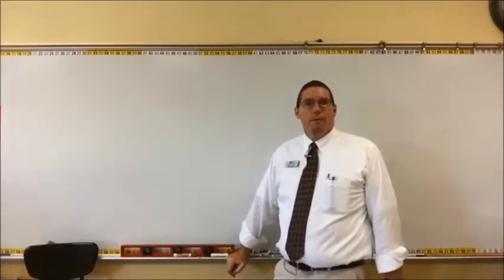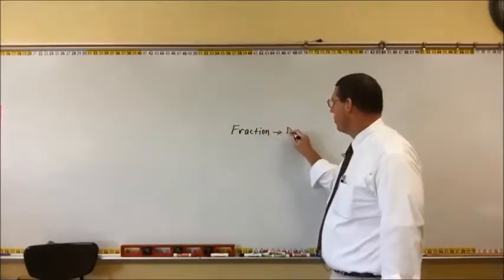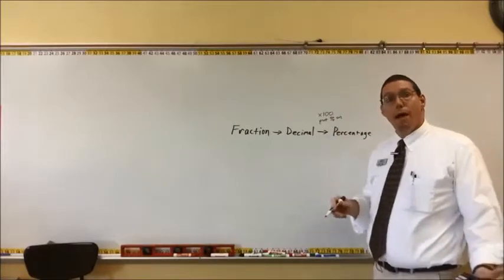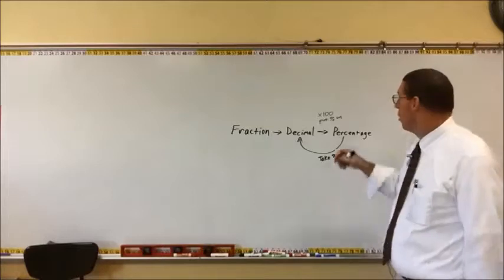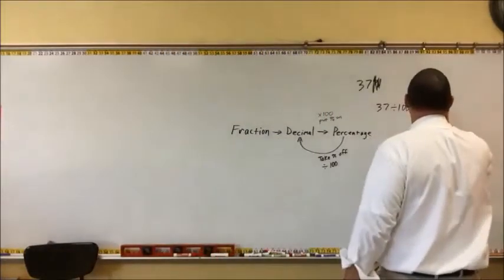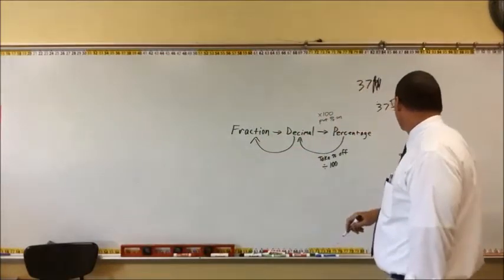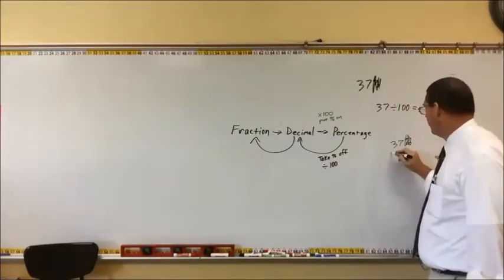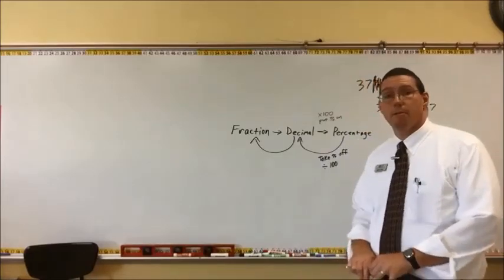Percentage to Decimal - RCA Math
Mr. Ryan explains quickly how to convert a percentage into a decimal.